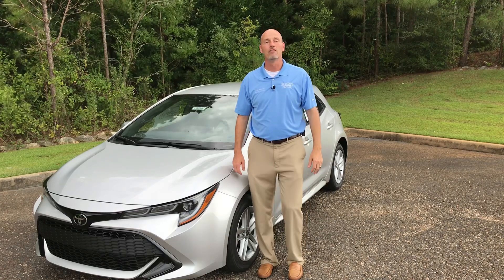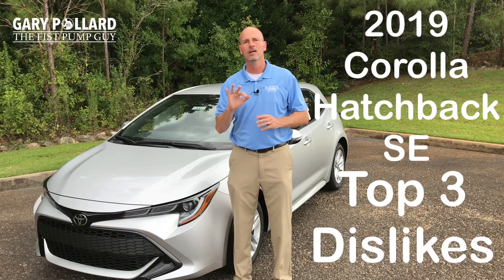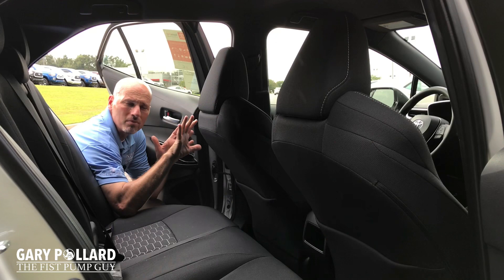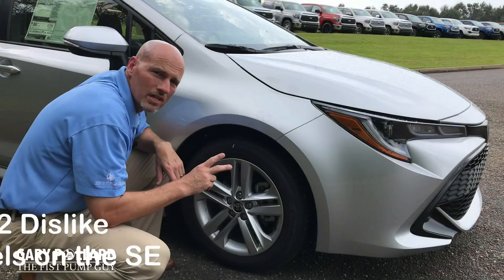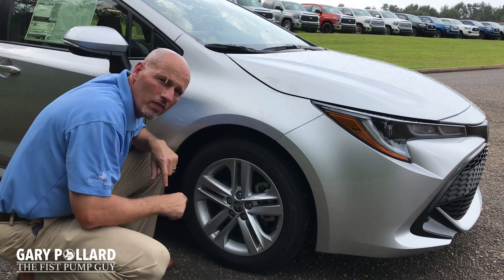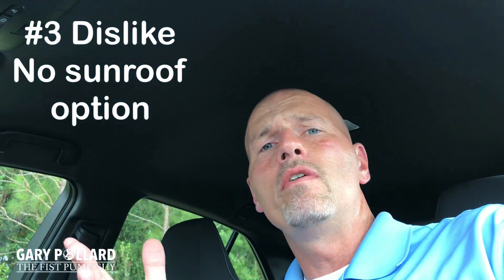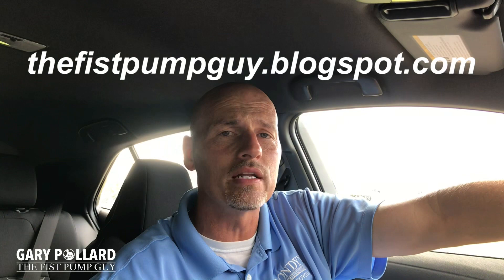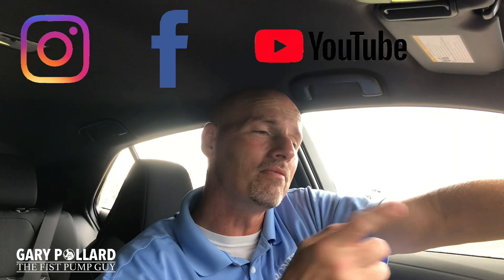2019 Corolla Hatchback SE Top 3 Dislikes with Gary Pollard The Fist Pump Guy @ Bondy’s Toyota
Today I am talking about the new 2019 Toyota Corolla Hatchback SE and my Top 3 Dislikes.